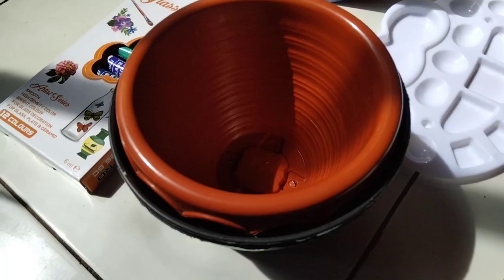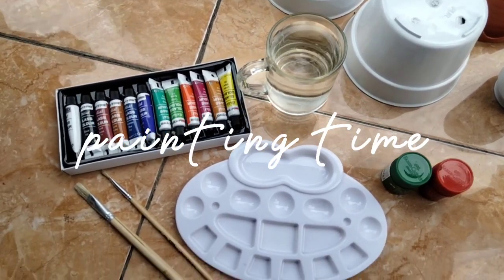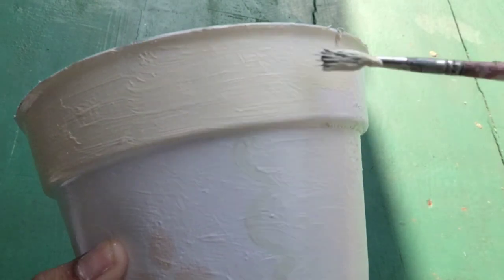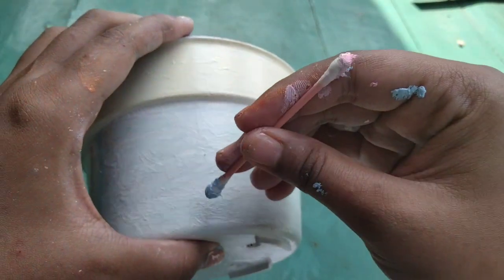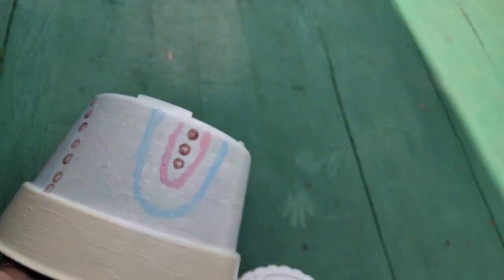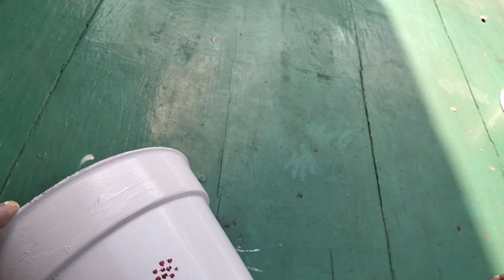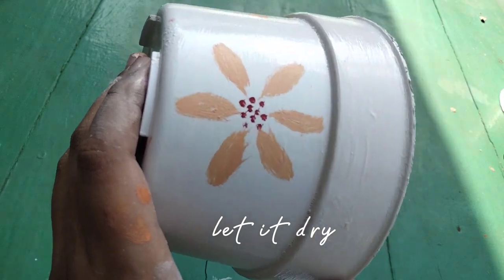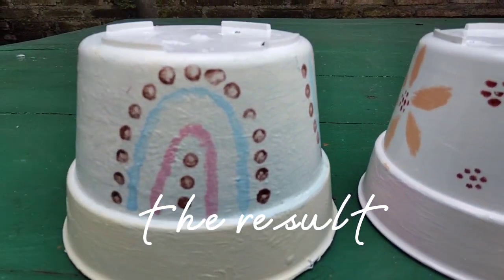Paint flower pots with me🪴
Hi guys!
Name : Duratun Nasekhah
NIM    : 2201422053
Class  : B Factual Reading 107

 This video is for completing a factual reading assignment "how to paint flower pots".  if you want to make aesthetic items for or paint something you can watch this video, I hope this video helps you.